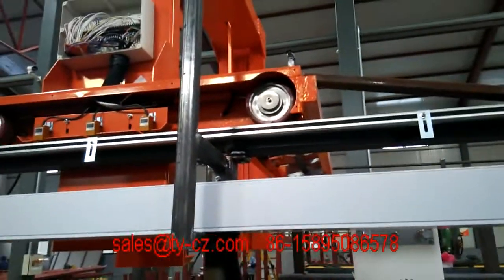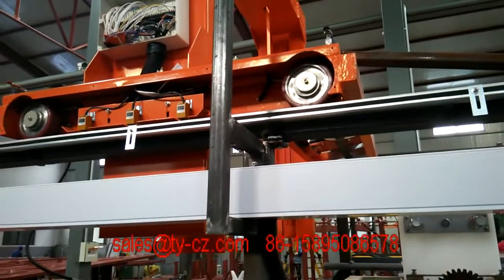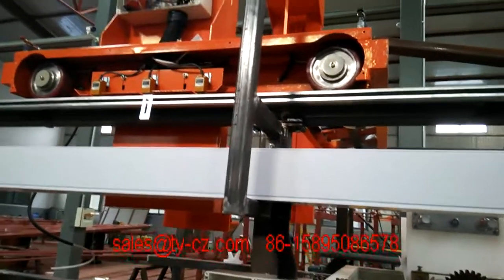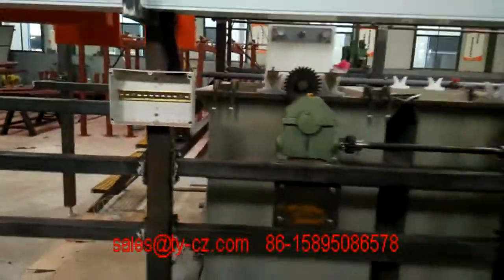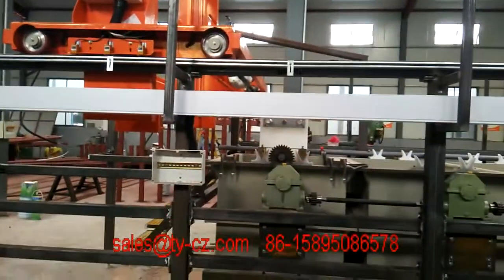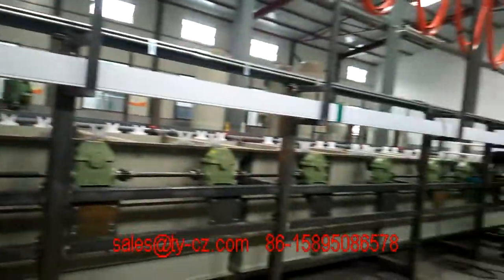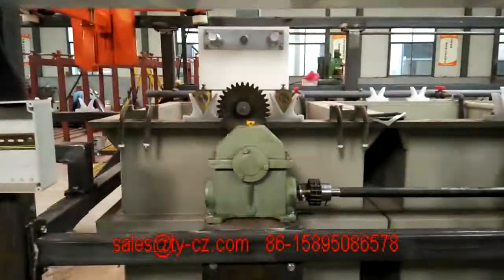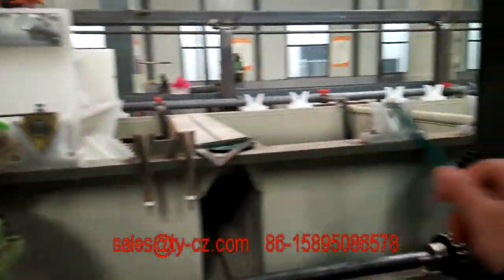Barrel electroplating production line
Only for refernce, when the line is finished ,i will upload new video.